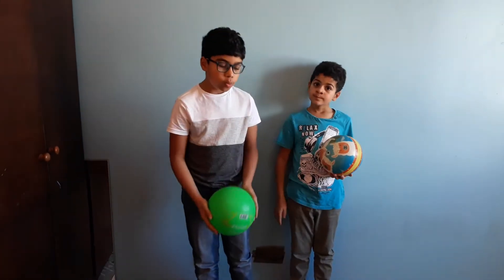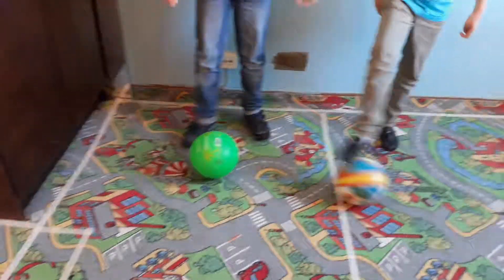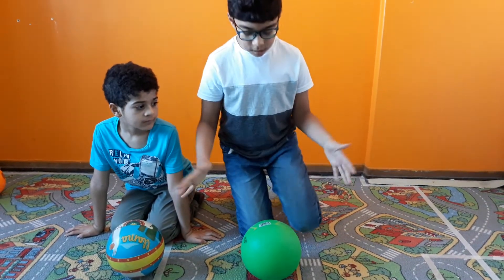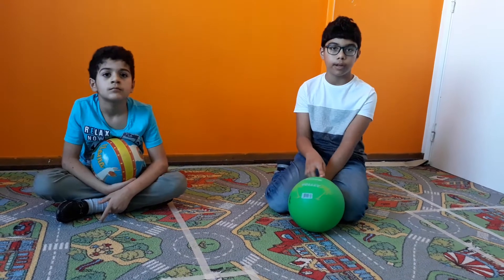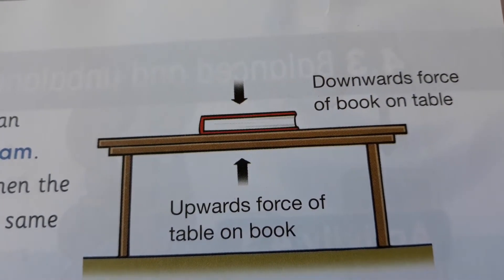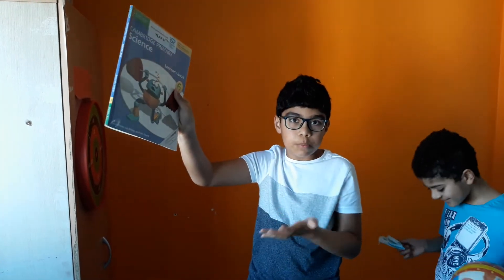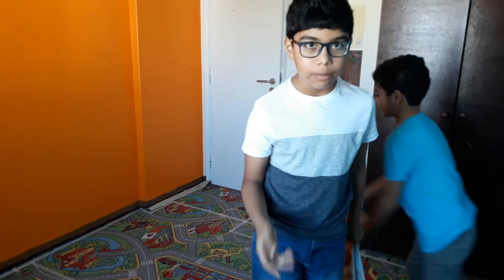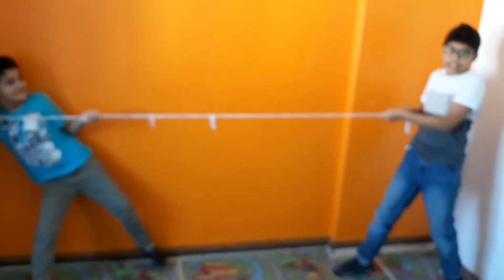Forces|MAK & MIK Brothers.